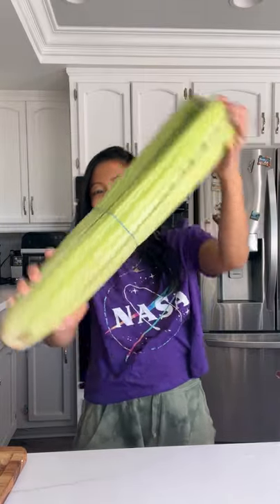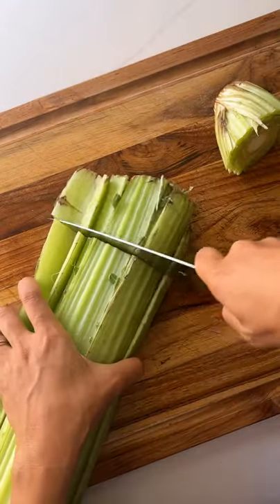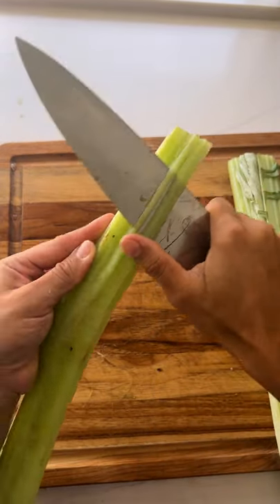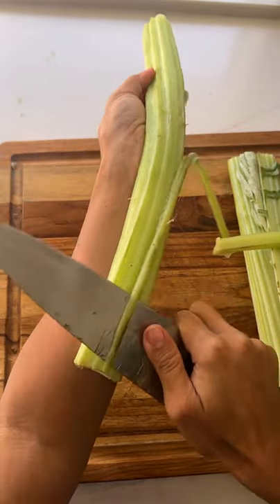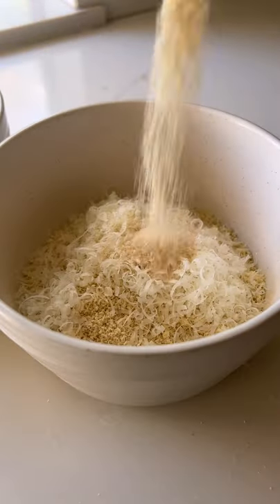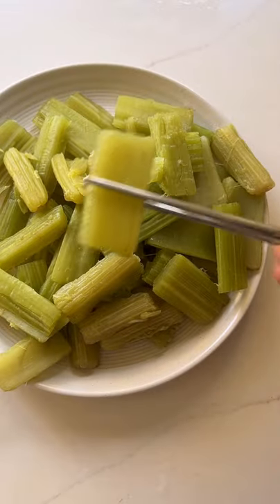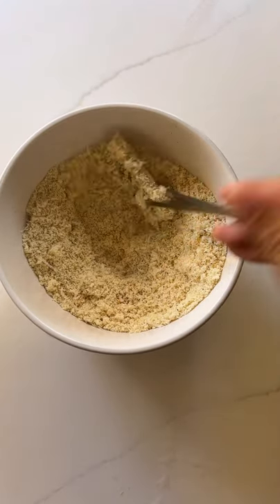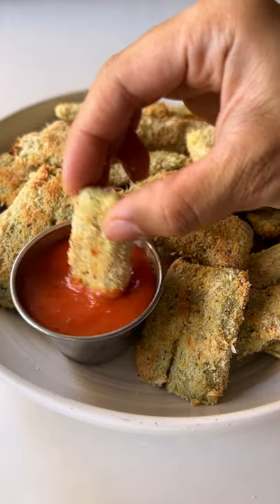Air Fryer Fried Cardoons (With Oven Option) - Paleo, Whole30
Crispy-on-the-outside, tender-and-juicy-on-the-inside fried cardoon recipe in the air fryer or the oven! It's a fantastic appetizer or snack, and it's wonderful dipped in marinara sauce.